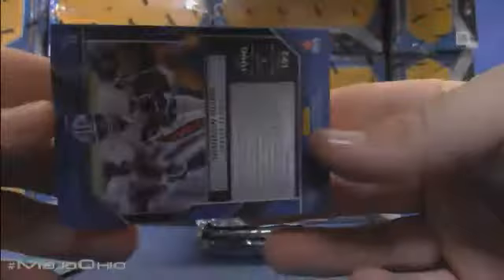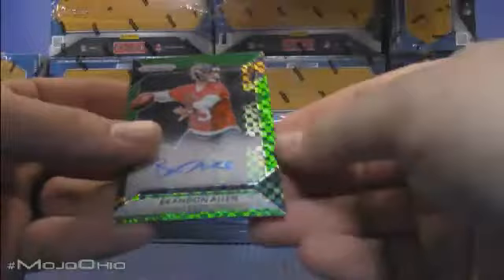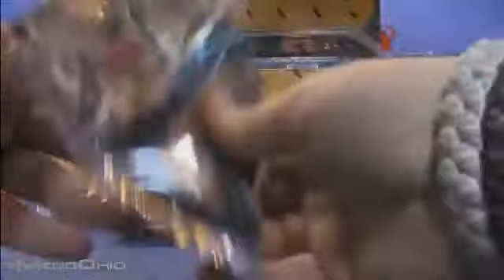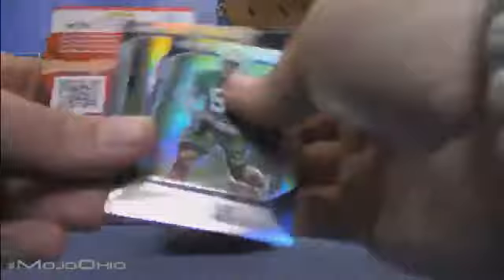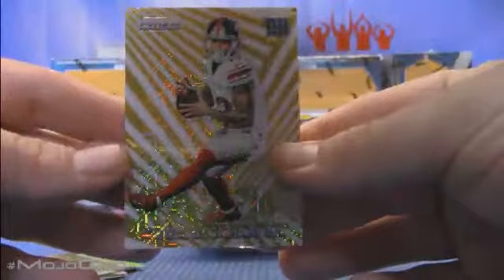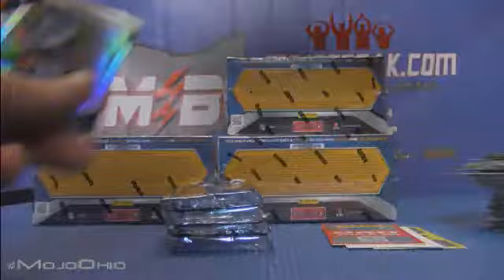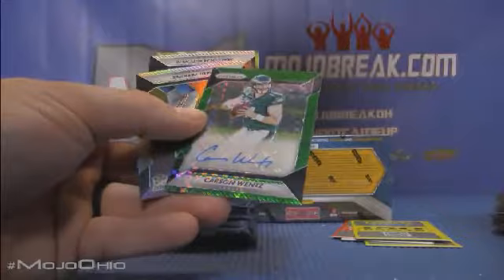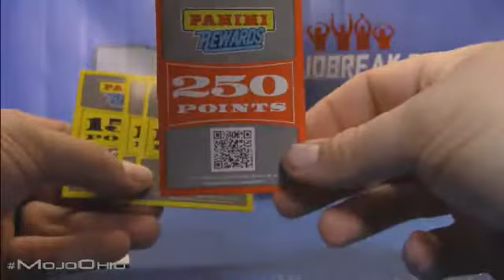10/27 Prizm PYT #3